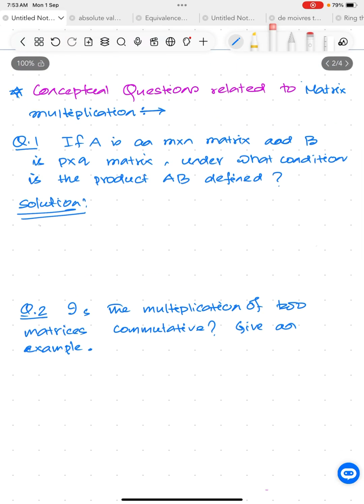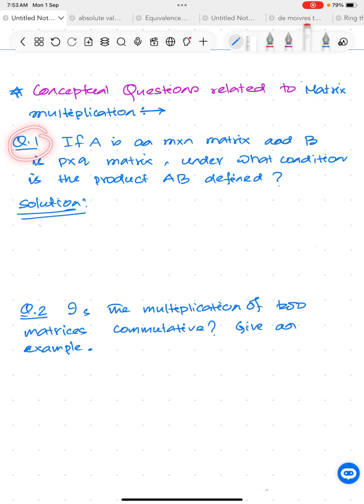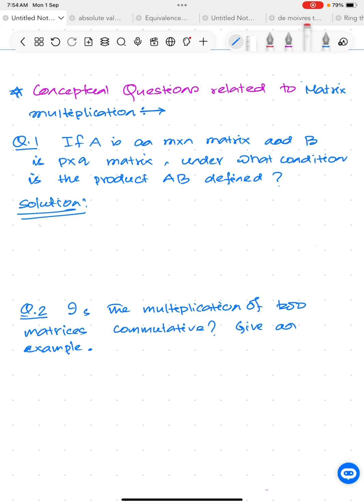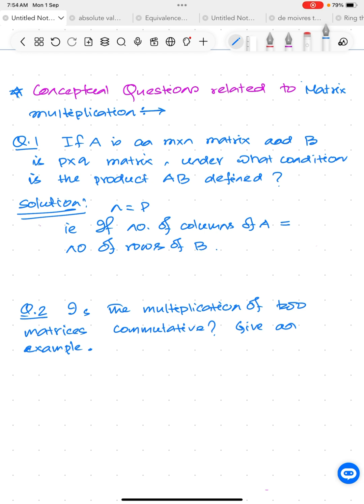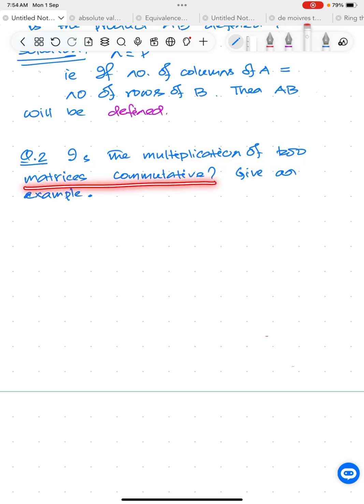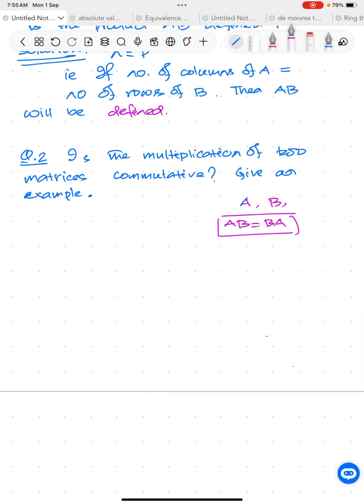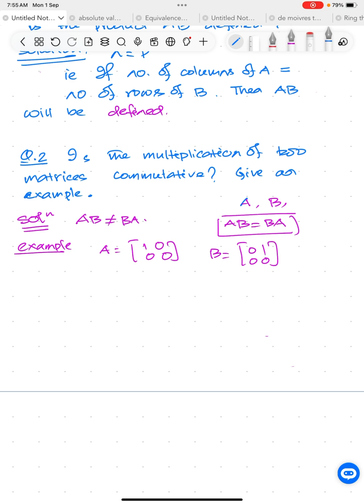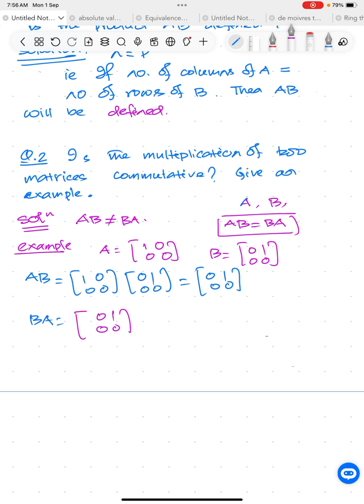Some Conceptual Questions Related To Matrix Multiplication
Video Description:

In this video, we discuss some important conceptual questions related to matrix multiplication. These questions will help you build a strong foundation in understanding when matrix multiplication is defined, whether it is commutative, and how properties like associativity and distributivity work. Perfect for B.Sc. Mathematics, Higher Secondary, and competitive exam preparation.